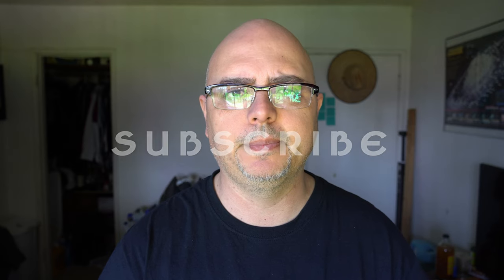REQUIREMENTS - What you need to get married in Mexico - Civil Wedding - Naturalize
[  S02E49  ]

: Mail :
Vocho's Granja